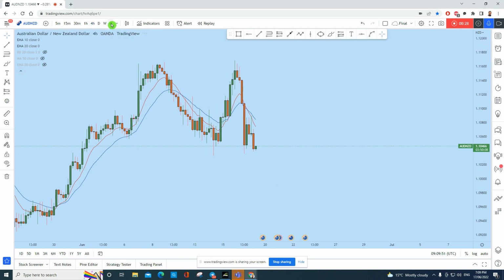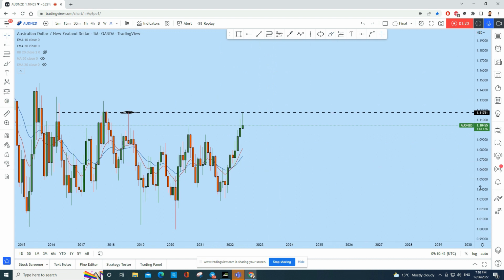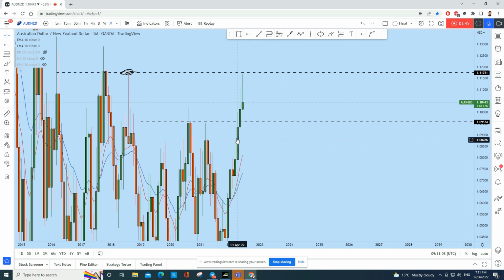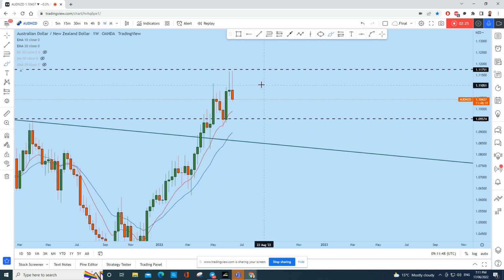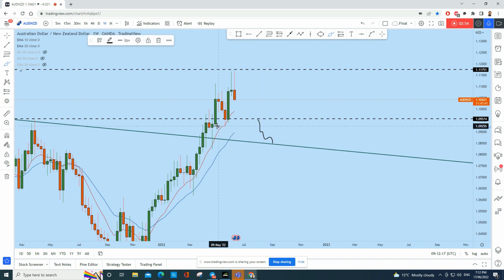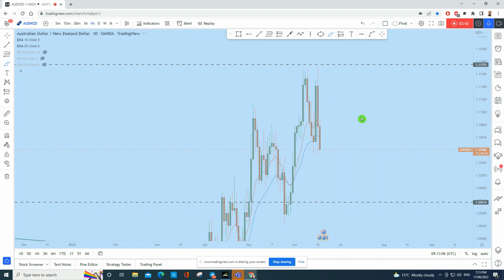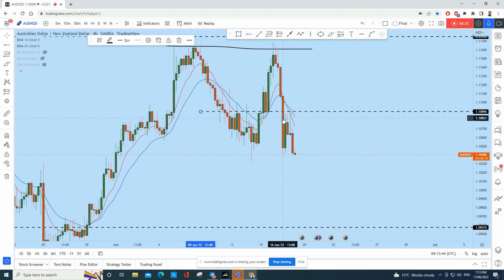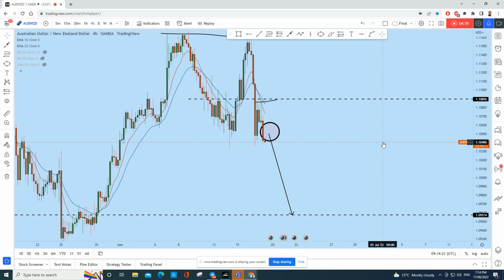AUDNZD Analysis Today: Double Top Trading Strategy